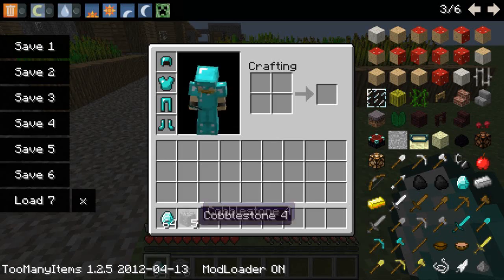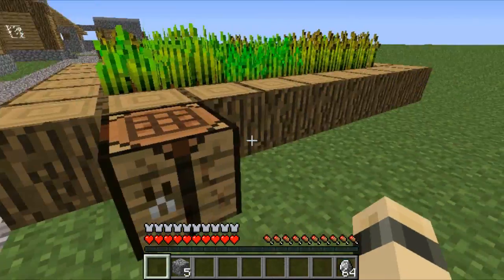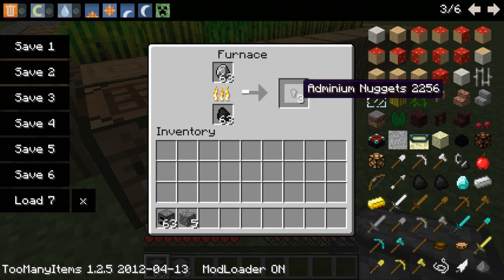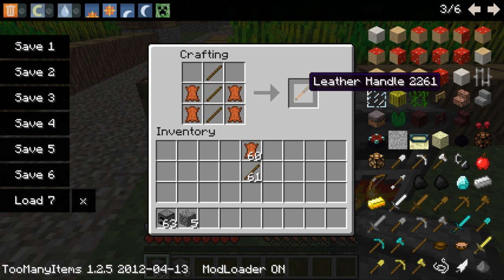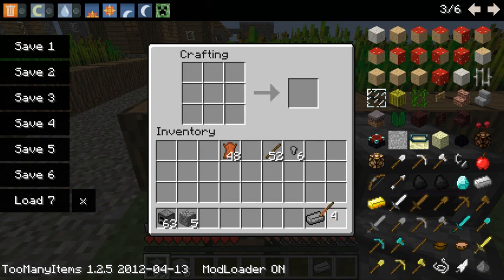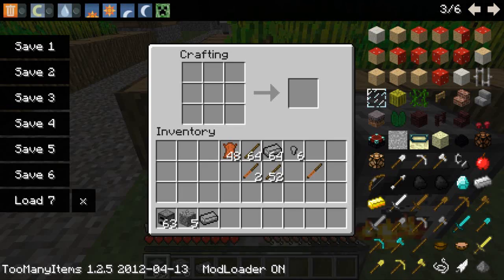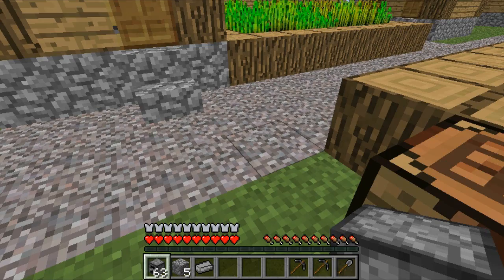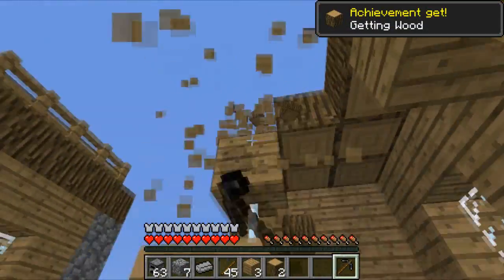Minecraft Mod Spotlight - Episode 5 - [1.2.5] ToolsPlus by nickfrogreek